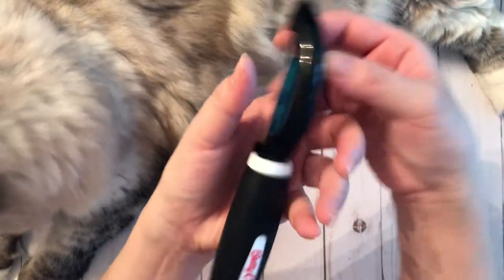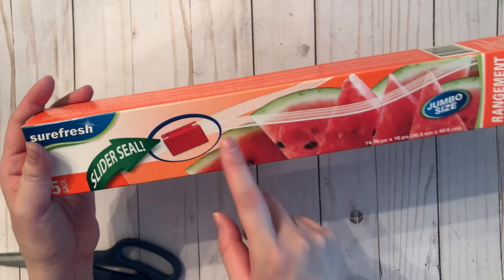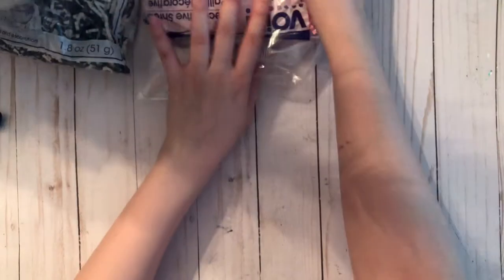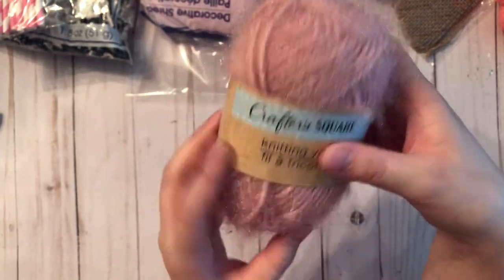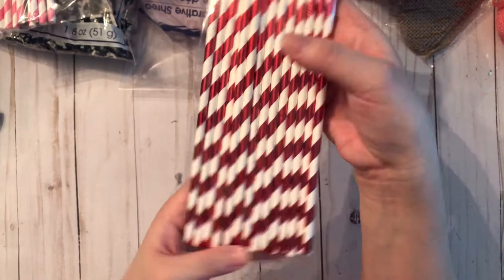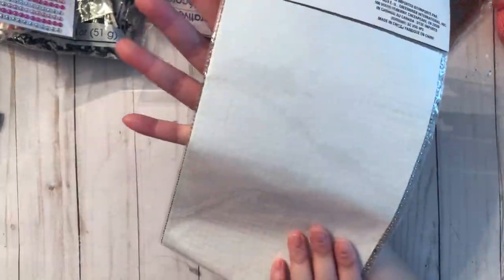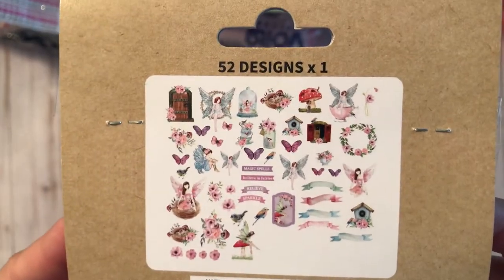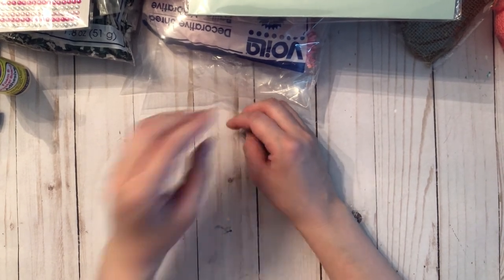First Dollar Tree Haul in Months 😋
Crafty stuff starts at 2:31